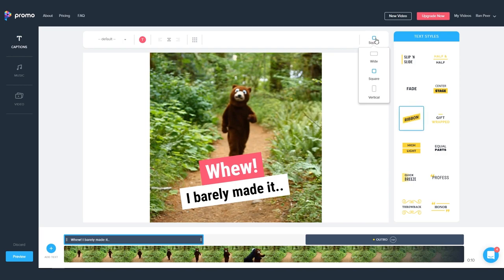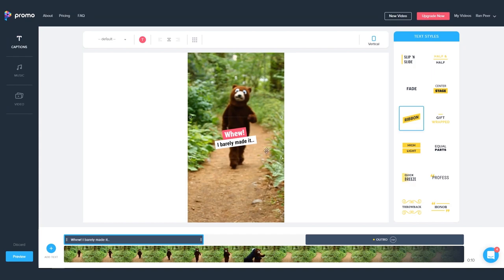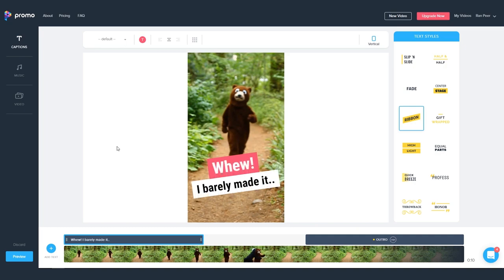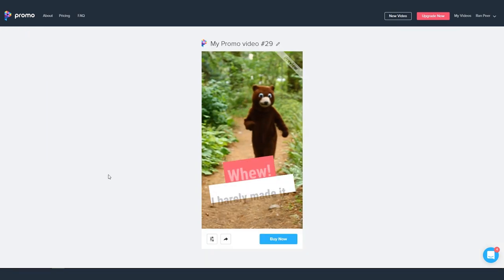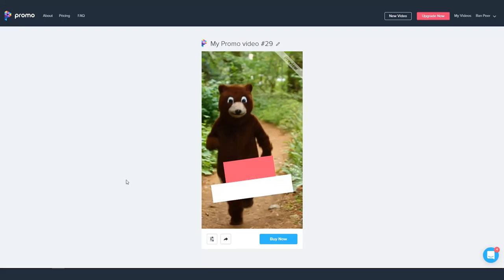Promo.com Academy - Video aspect ratios | Online video maker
With Promo.com businesses can create marketing videos quickly, easily and affordably, using more than 14 million premium videos, curated licensed music and the best customer support in the industry.

With Promo.com you can make professional marketing videos, video ads or promotional videos for your business in minutes. Promo has video templates that allow you to create a video for social media - Facebook, Instagram, YouTube - in just a few minutes, with premium-quality footage and fully licensed music.